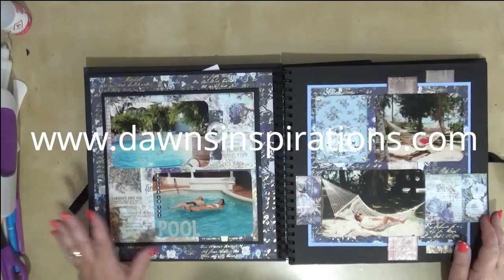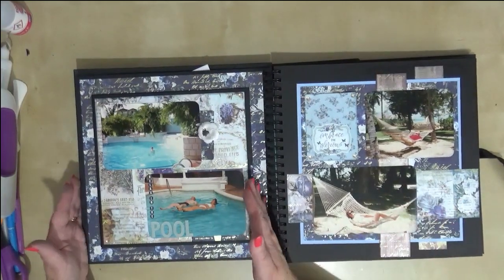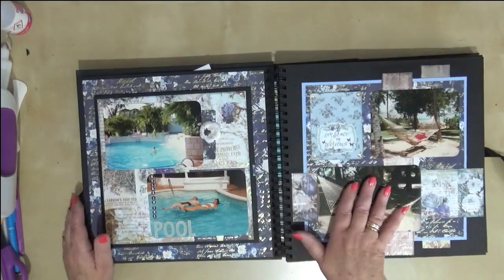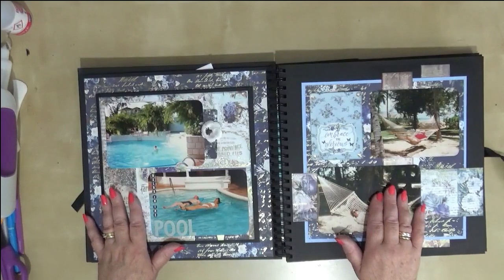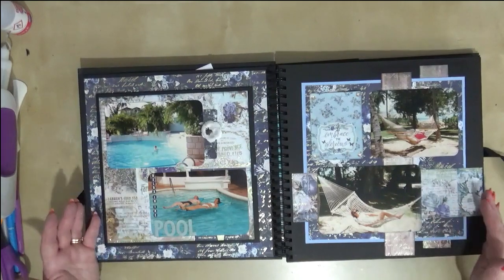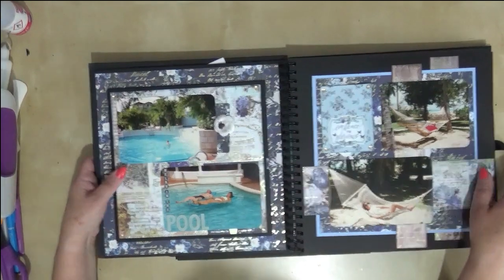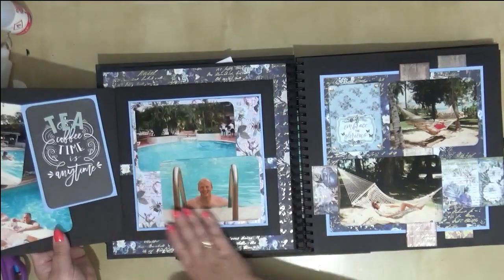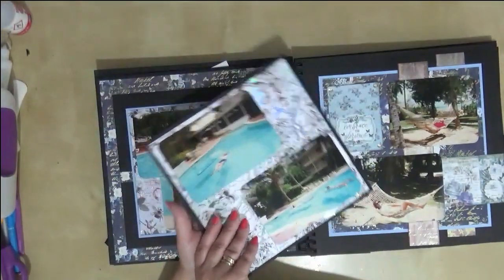Page 2- 12x12 Interactive Spiral Album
In this interactive page we use pages of the album to make a large pocket to hold a mini scrapbook booklet.